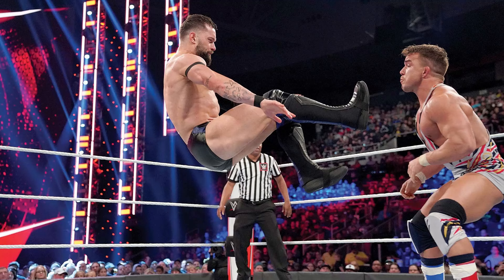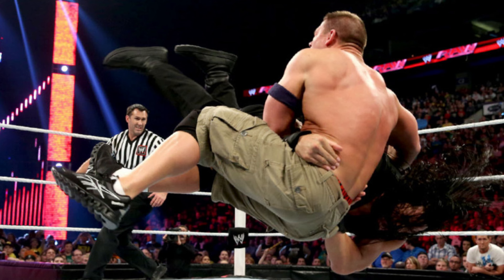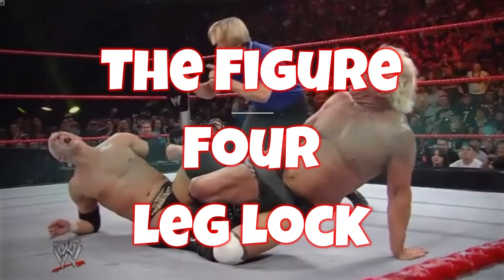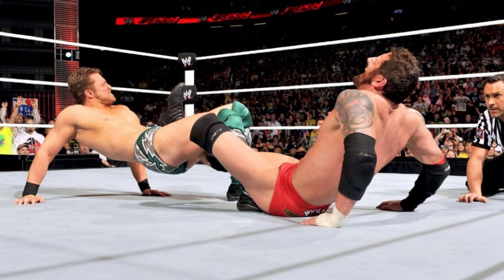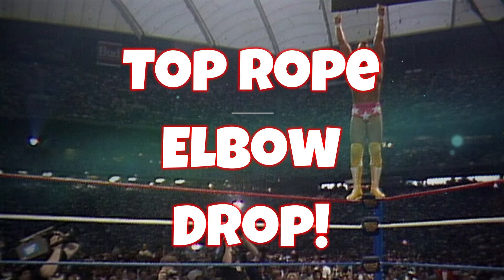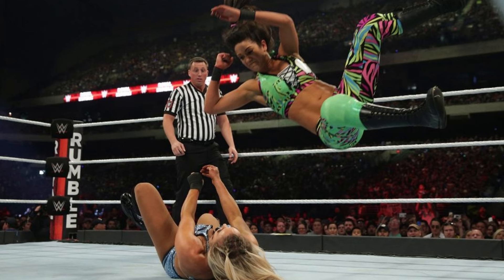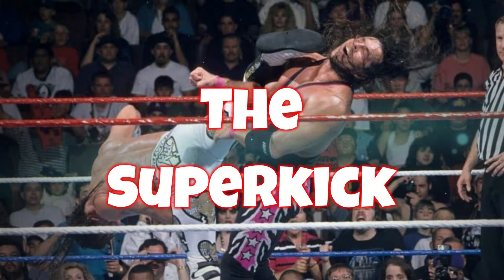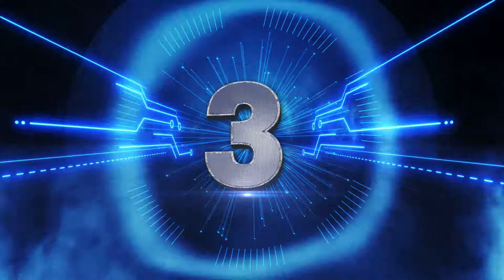Top 10 Wrestling Moves that got Nerfed!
Join me as I take you through my Top 10 moves in wrestling that ain't to deadly anymore!!